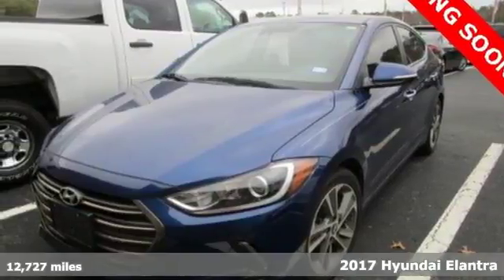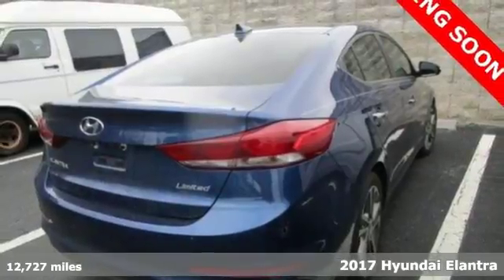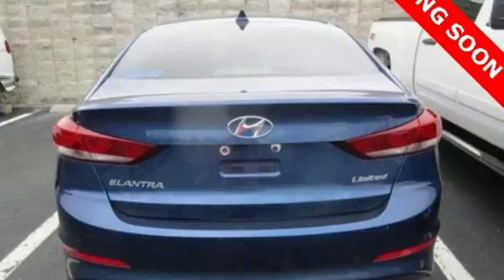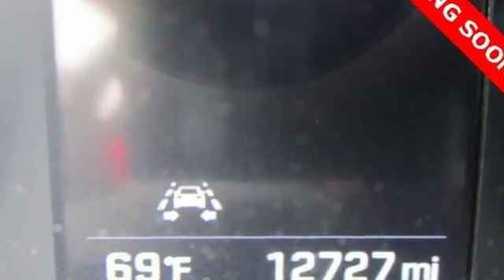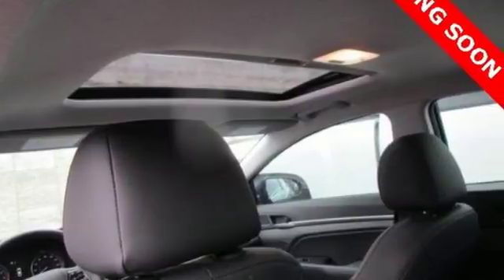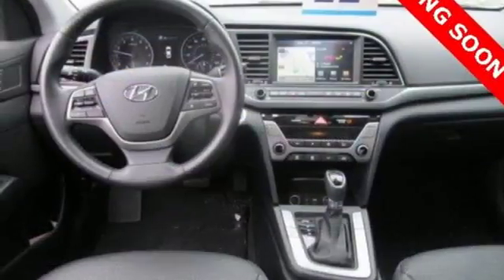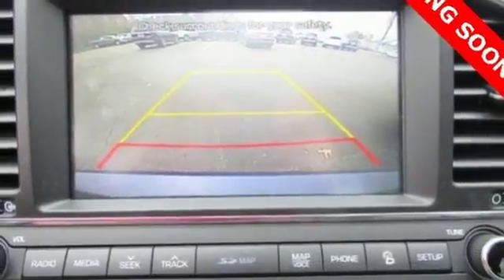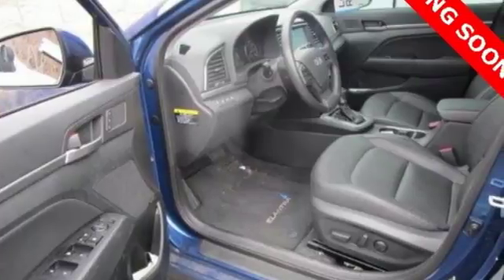Used 2017 Hyundai Elantra Atlanta Duluth, GA STK054404 - SOLD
Year: 2017
Make: Hyundai
Model: Elantra
Trim: Limited
Engine: 2.0L 4-Cylinder DOHC 16V
Transmission: 6-Speed Automatic with Shiftronic
Color: Blue
Interior: Black
Mileage: 12727
Stock #: STK054404
VIN: 5NPD84LF6HH054404
* HYUNDAI CERTIFIEDbr* CLEAN CARFAX 1-OWNERbr* LIMITED TECH. ULTIMATE PACKAGEbr* HID HEADLIGHTSbr* AUTOMATIC EMERGENCY BRACKING br* SMART CRUISE CONTROLbr* LANE KEEP ASSITbr* DRIVER'S MEMORY SEATbr* 8-IN NAVIGATIONbr* SUNROOFbr* INFINITY PREMIUM AUDIO SYSTEMbr* HEATED FRONT & REAR SEATSbr* AUTO DIMMING REARVIEW MIRRORbr* SMART KEY WITH PUSH BUTTON STARTbr* BACK UP CAMERAbr* LEATHER SEATSbr* POWER DRIVER'S SEATbr* ANDROID AUTO & APPLE CARPLAYbr* LED DAYTEIM RUNNING LIGHTSbr* BLIND SPOT DETECTION W/ REAR CROSS-TRAFFIC ALERTbr* DRIVER'S KNEE AIRBAGbr* 17-IN ALLOY WHEELSbrbrHyundai Certified Pre-Owned means you not only get the reassurance of up to a 10yr/100,000 mile limited powertrain warranty, but also a 150-point inspection/reconditioning, 24/7 roadside assistance, trip-interruption services, rental car benefits, and a complete CARFAX vehicle history report. The next step? Give us a call to confirm availability and schedule a hassle free test drive! We are located at: 5785 Peachtree Industrial Blvd, Atlanta, GA, 30341.

Address:
5785 Peachtree Ind Blvd